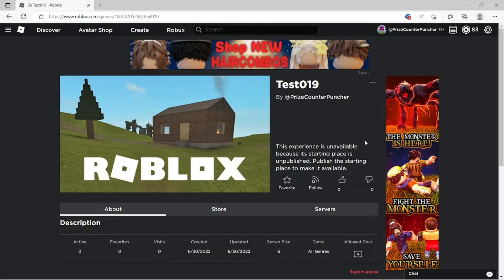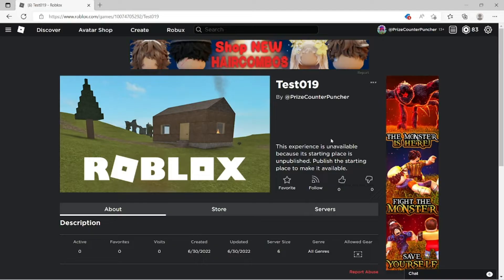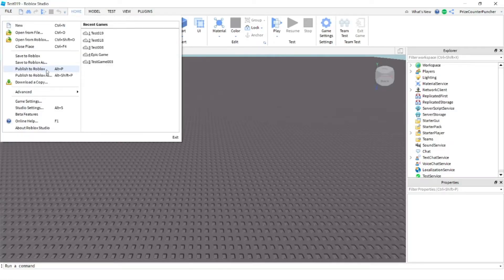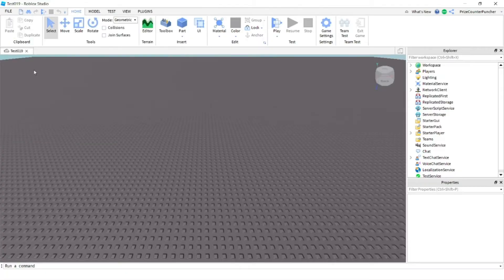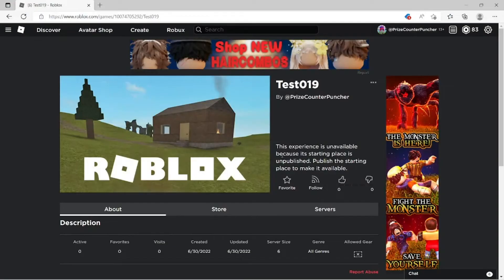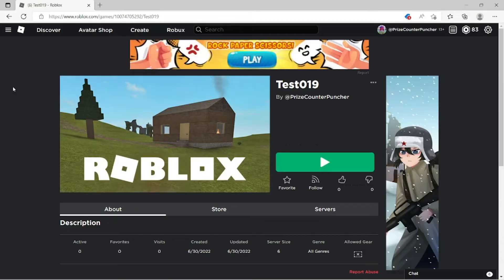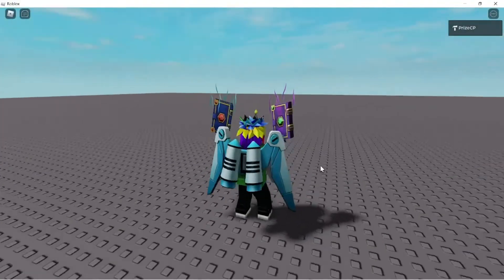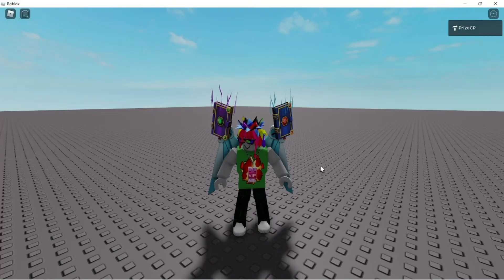Roblox - How to Fix Experience Unavailable because Starting Place Unpublished (Easy Fix!!!)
In this Roblox scripting scripts tutorial, we will show you how to resolve the issue with the message “This experience is unavailable because its starting place is unpublished. Publish the starting place to make it available”.   We will discuss what is the cause of that message and how to fix it so you can play your game in Roblox.